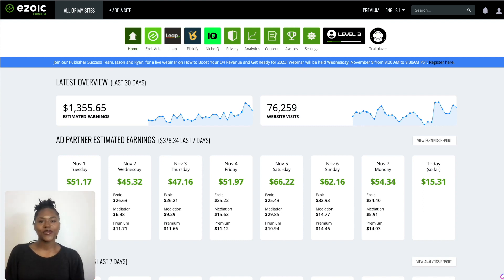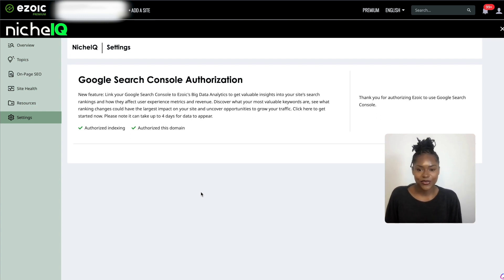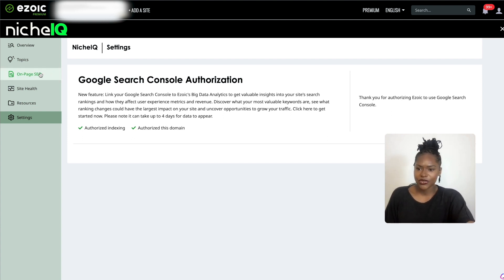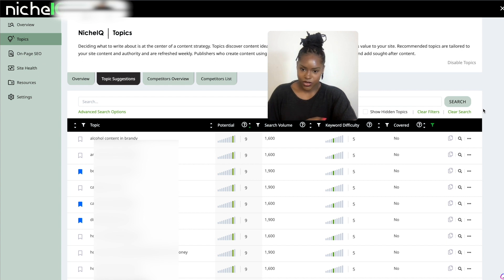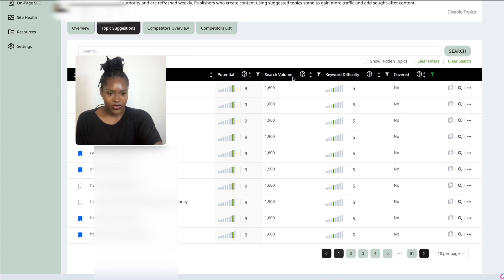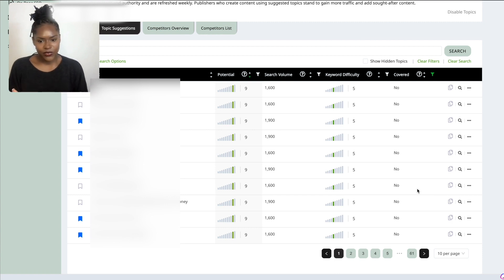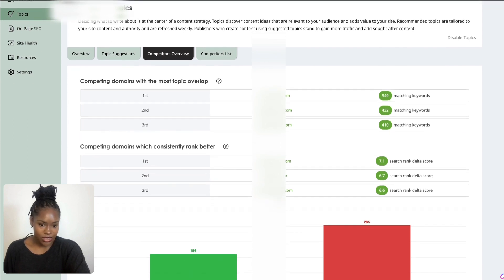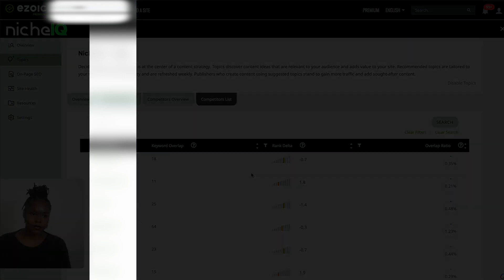NicheIQ - Keyword Research In Your Ezoic Dashboard! [+Topic Suggestion, Competitive Analysis Tool]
NicheIQ was made to help sites find topics and manage their pages specifically to grow quality visits and revenue from display ads. You can access it from your Ezoic dashboard now 💫

Learn more about NicheIQ and all of the other features